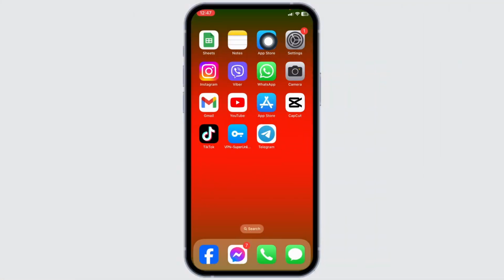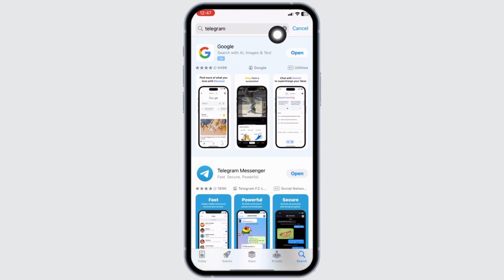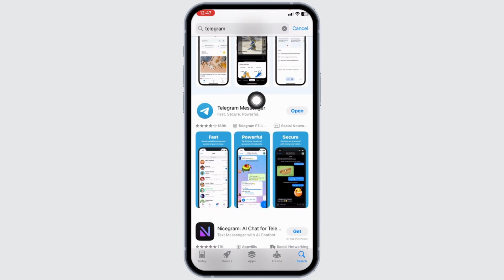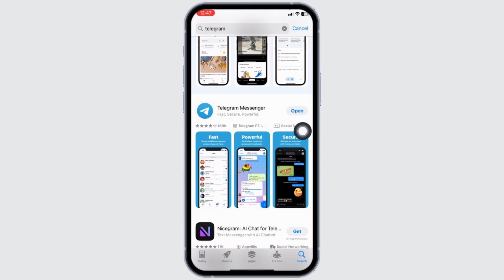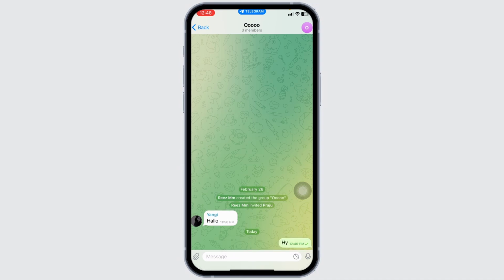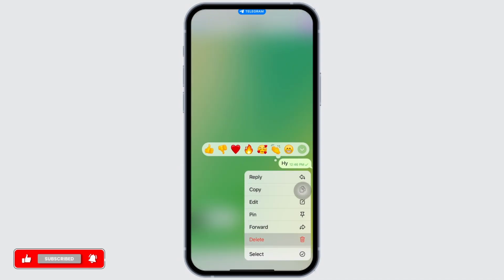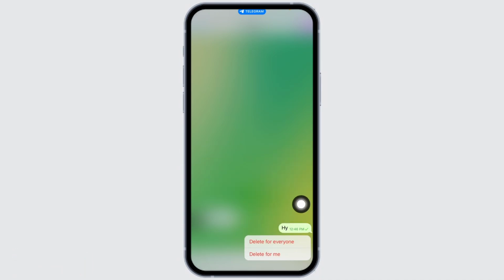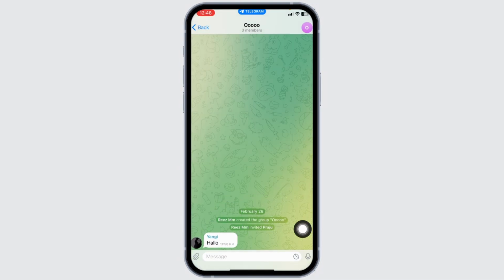How to Delete a Message for everyone in Telegram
Sent a message in Telegram that you wish to retract in 2024? This guide offers a simple way to delete a message for everyone in the chat, ensuring you can manage your digital communications effectively and maintain control over what you share.

In this tutorial:
0:00 - Introduction
0:05 - How to Delete a Message for Everyone in Telegram (EASY)

Discover how to delete messages for everyone in a Telegram chat with this straightforward tutorial. The video covers tapping and holding the message you want to delete, selecting the 'Delete' option, and then choosing 'Delete for everyone' to remove the message from the chat for all participants. It includes important considerations about the time frame for deleting messages, the notification that participants might see regarding the deleted message, and respecting digital etiquette when retracting messages.

Stay in control of your messaging by following this guide to delete messages for everyone in Telegram in 2024!